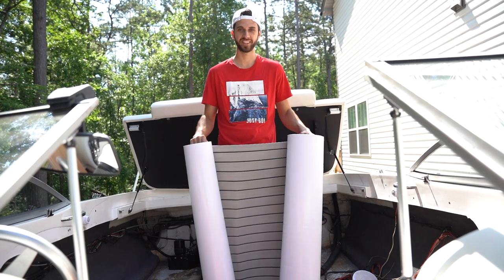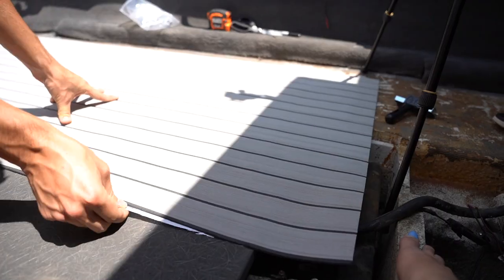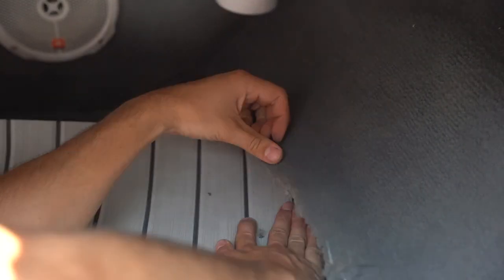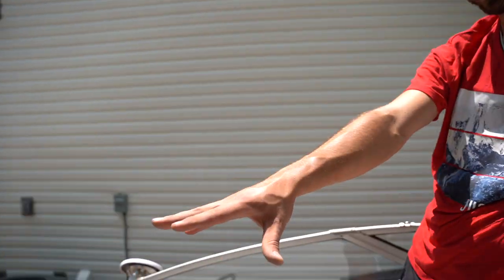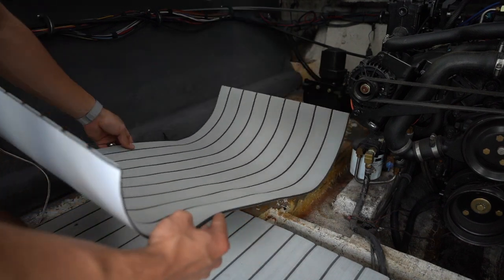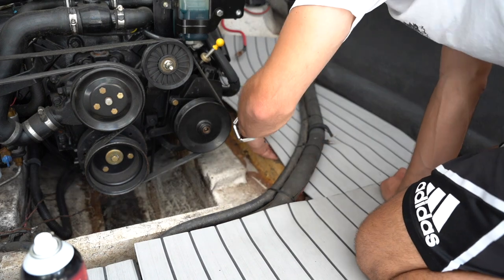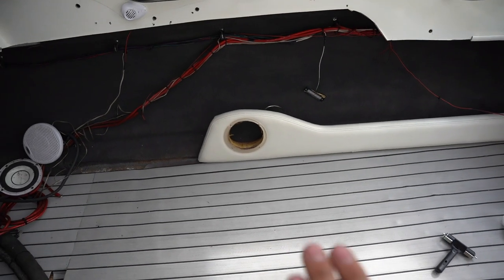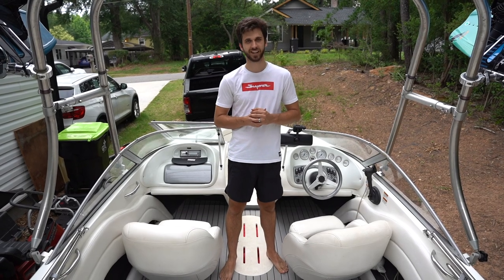Putting in EVA Foam from AMAZON in my Boat!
Hey Guys!

In todays video we are finally putting in the Amazon EVA Foam (Look below for the link) material in our boat! This is the final part of the boat build and it definitely came a long way! Check this video out to see us install it throughout the boat and making it look brand new! Stick around for the end to see how it turned out!

I appreciate all of you for watching and for stopping by!

Hope you all have a blessed day!(:

EVA Foam Material:

Music | "Tropical Dreams" by LiQWYD